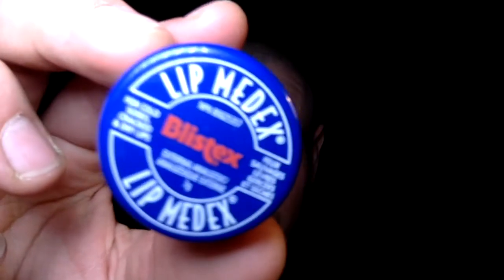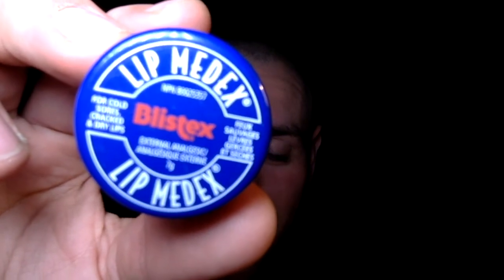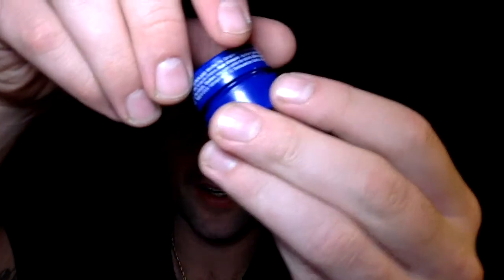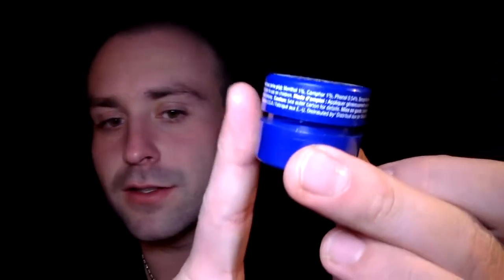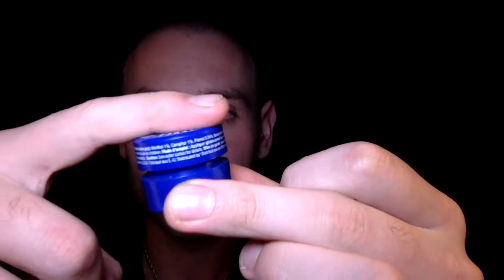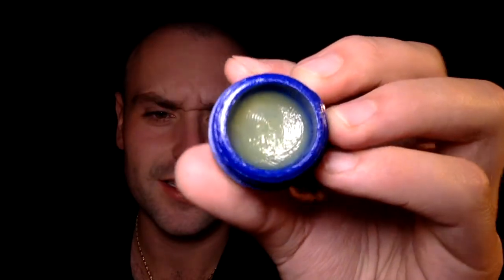Product Review: Blistex Lip Medex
Just doing a little review on my favourite product for the cold and dry winters! Do you guys use this stuff?